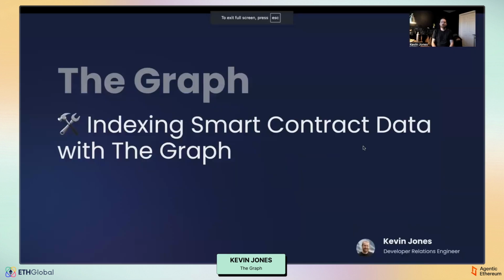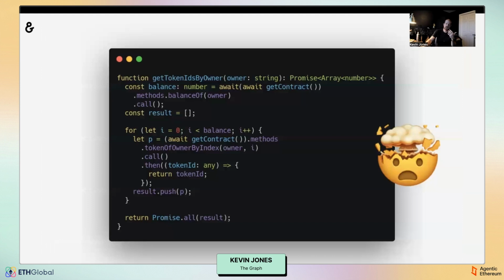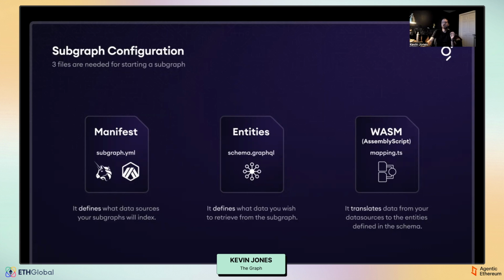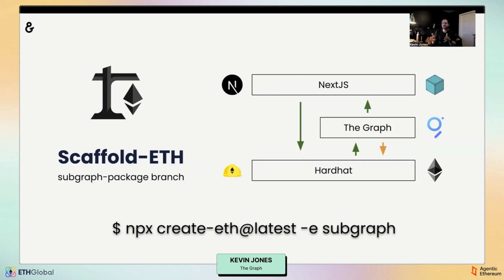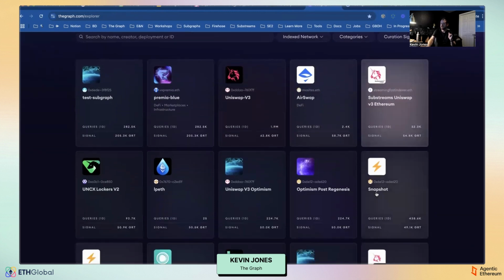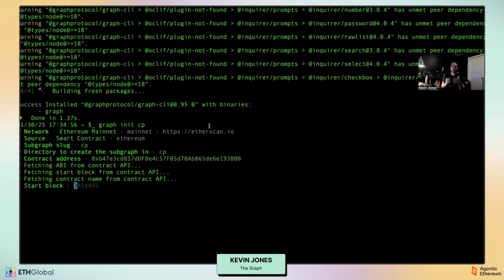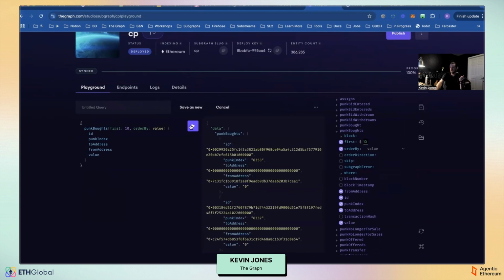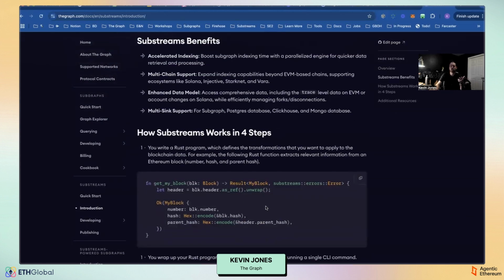Kevin Jones I Best Use of The Graph with an AI Agent I Agentic Ethereum 2025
Dive into indexing blockchain data with Kevin Jones from The Graph Protocol as he demonstrates how to harness smart contract events, build subgraphs, and integrate with AI agents.

Learn why GraphQL and subgraphs transform how you manage on-chain data, see a live demo with CryptoPunks, and get insights on using Scaffold-ETH and Substreams. Whether you’re a newcomer or a veteran in Web3 development, discover how The Graph enhances AI-driven dApps with faster queries, better data insight, and seamless developer experiences.

00:00 Introduction & Agenda
00:37 Why Data Indexing Matters
01:04 Config & Architecture Overview
02:32 Handling Large On-Chain Data
03:35 GraphQL & Subgraphs Basics
04:35 Manifest & Wasm Handlers
07:03 Live Demo: CryptoPunks Subgraph
09:26 Deploying a Subgraph on The Graph
11:15 Querying with GraphiQL Explorer
13:26 AI Agent Integration Ideas
15:08 Substreams & Extended Tools
17:24 Hackathon Use Cases & Prizes
18:59 Final Thoughts & Support Channels

🤖 *Agentic Ethereum*
Agentic Ethereum is an online, async hackathon that runs from Jan. 31 to Feb. 12, 2025.  With over $175,000 USD in prizes, Agentic Ethereum is a great way to dive into the world of autonomous AI agents and explore how they can revolutionize projects on Ethereum. Start the year with groundbreaking innovation!